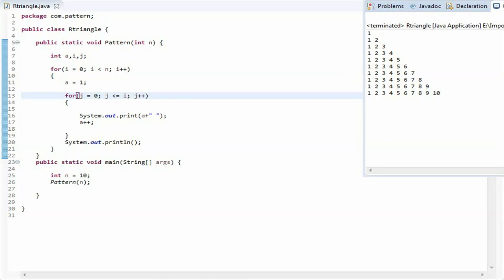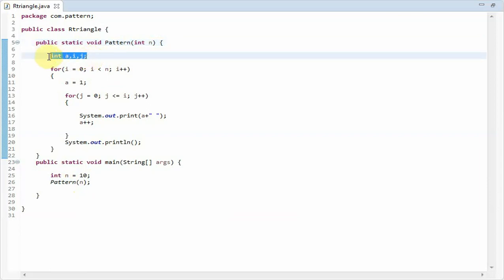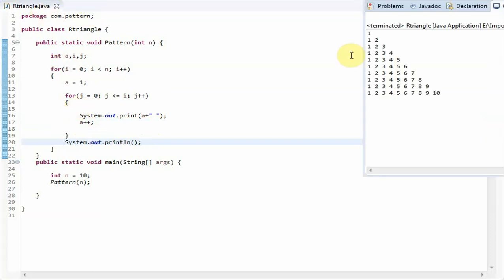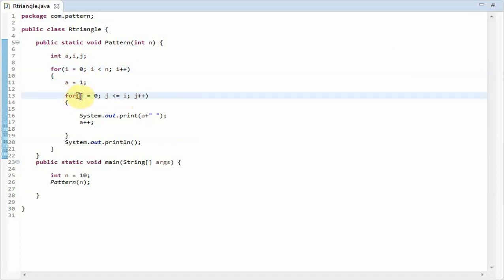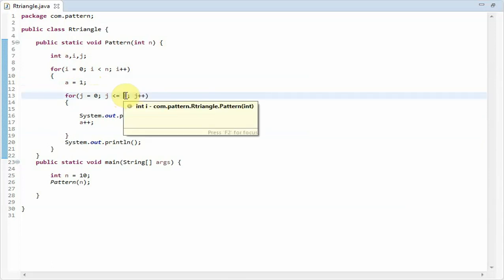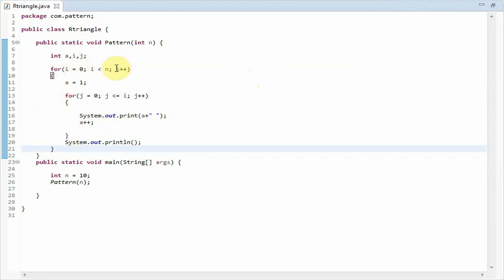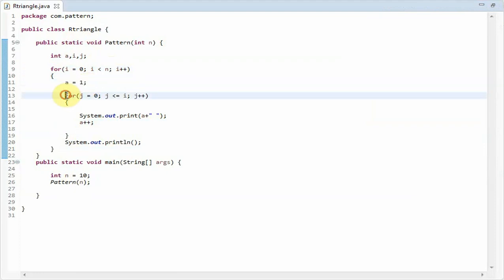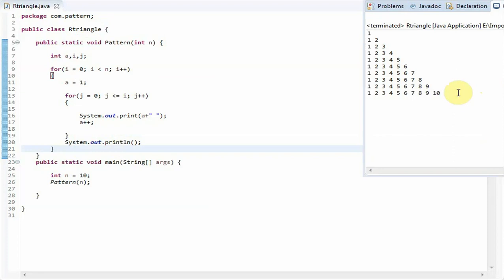Pattern program - Numbers in right angled triangle in Java || Vyuha4S